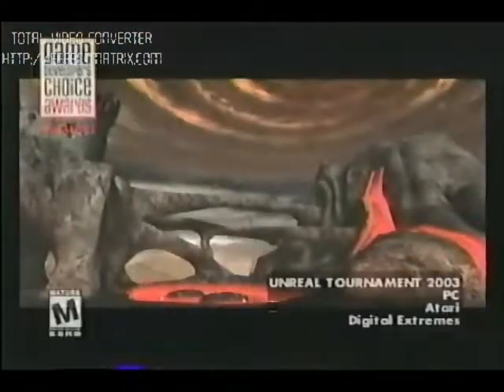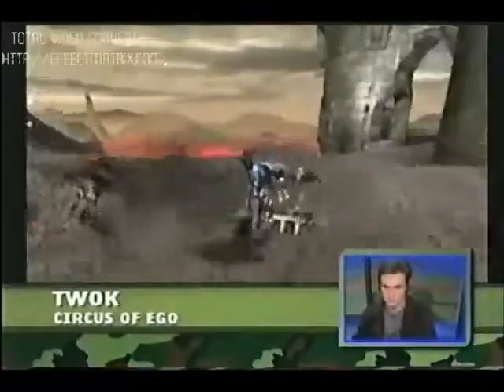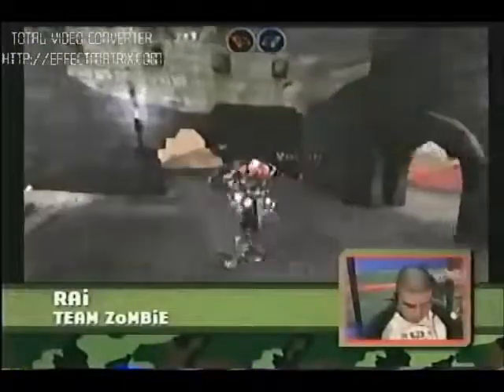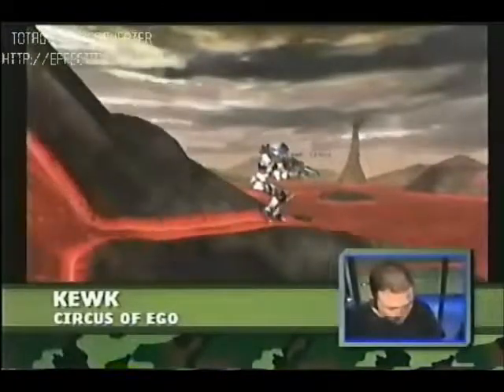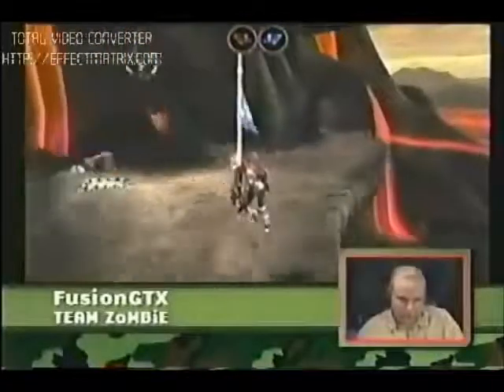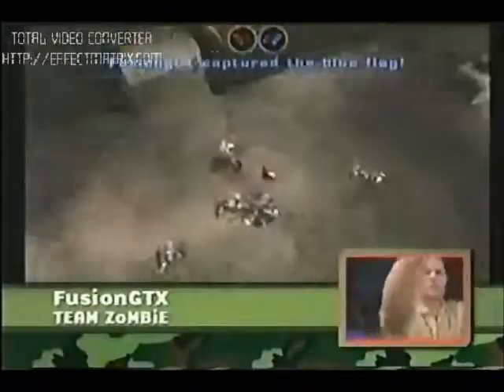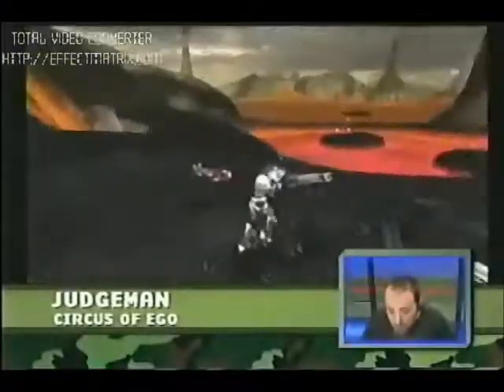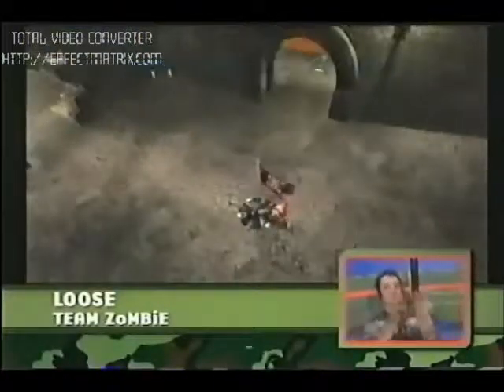G4's Arena Ep 217 Circus of Ego Part 2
Circus of Ego versus Team Zombie. Unreal 2k3